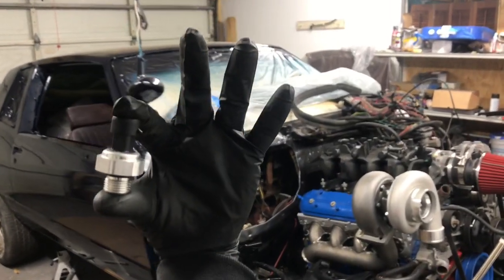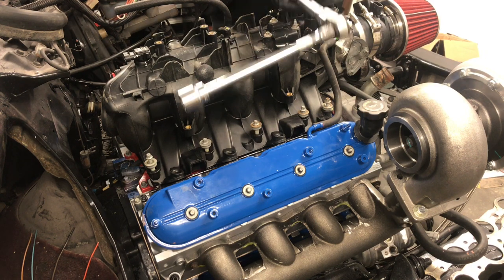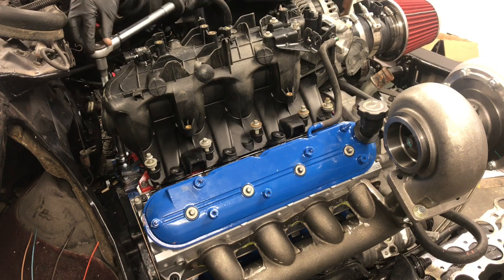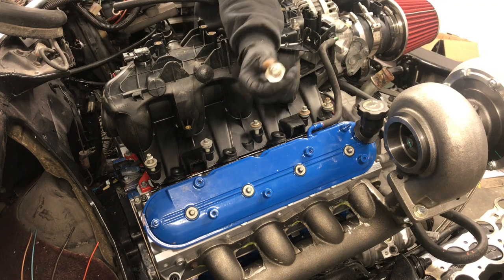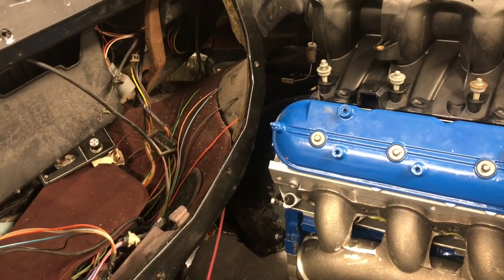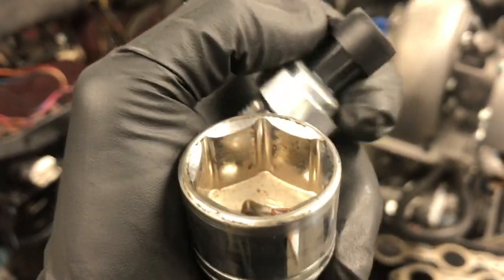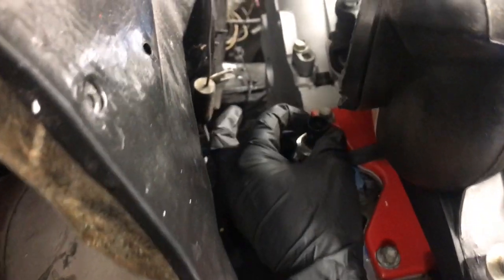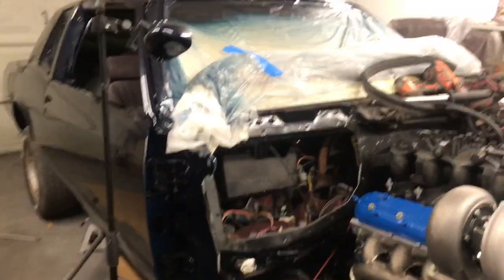OIL PRESSURE SENSOR LOCATION AND HOW TO INSTALL ON ANY LS ENGINE